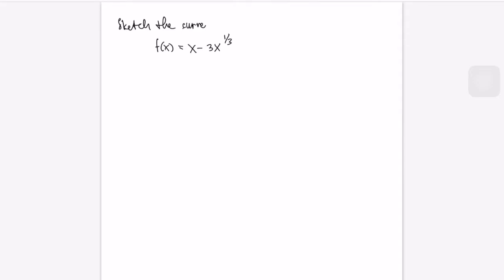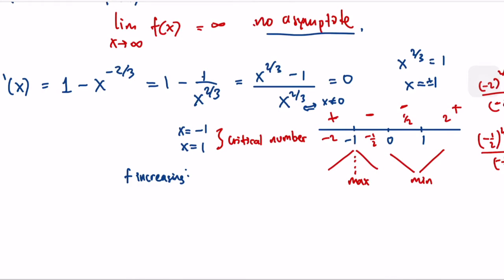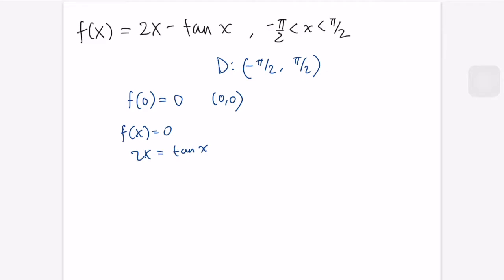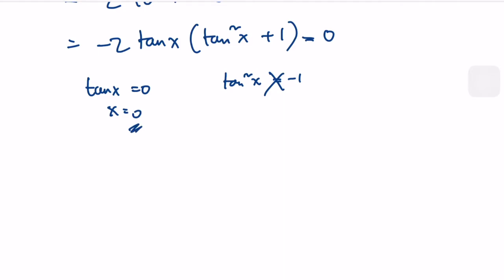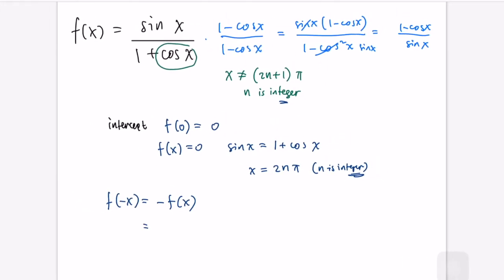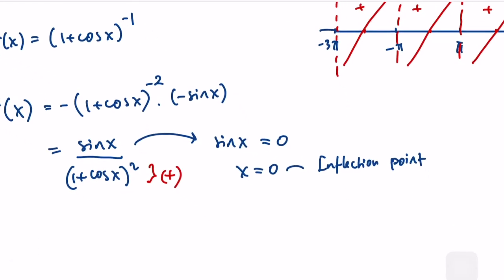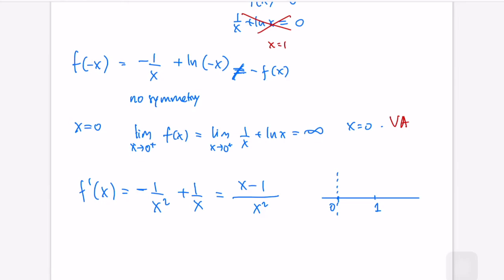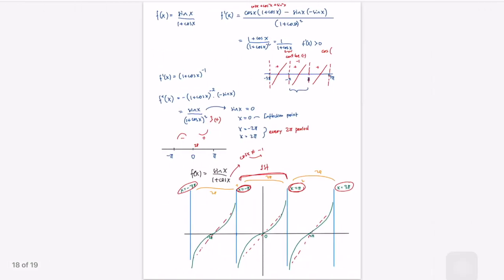Additional Video Ch 4 -- Curve Sketch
This is an additional video for curve sketching (Ch 4).